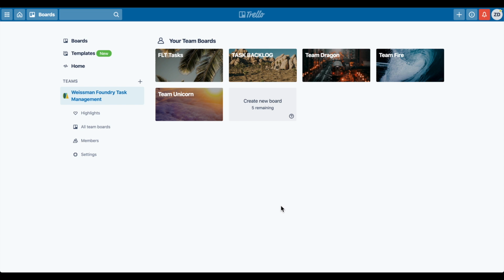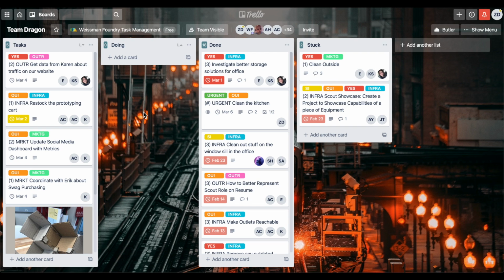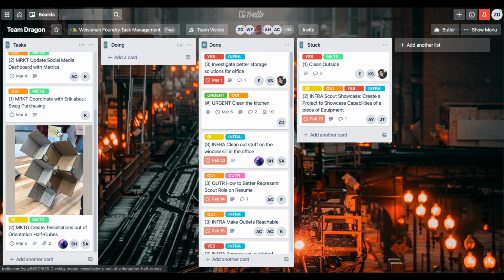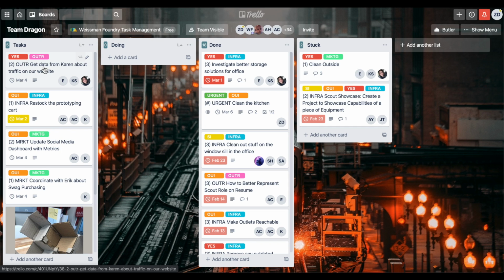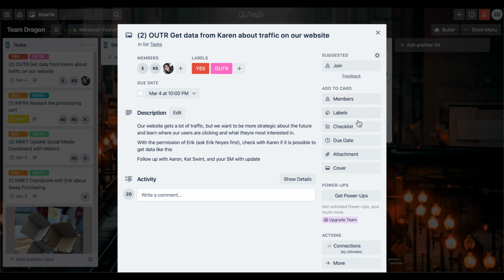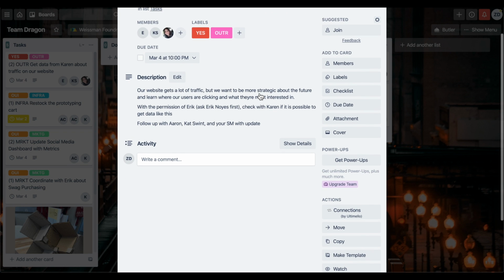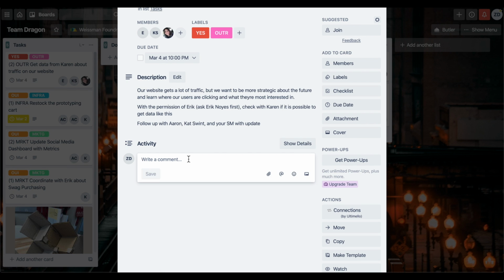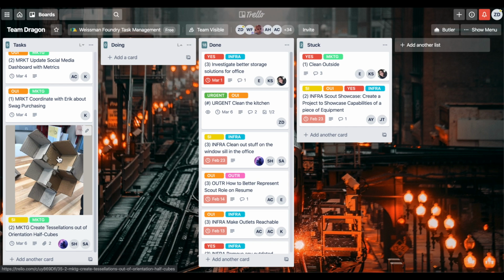Foundry Task Management: Scout Trello Tutorial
A Trello task management tutorial for the Scouts at the Weissman Foundry.